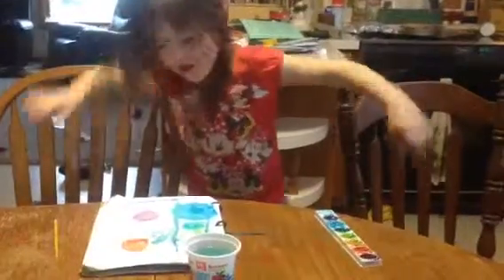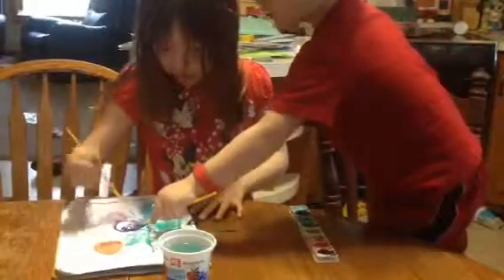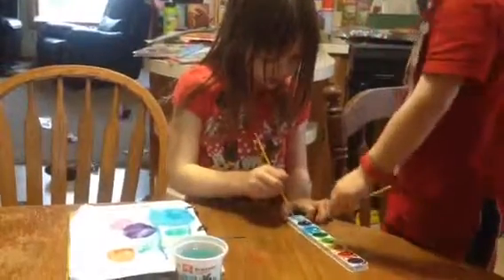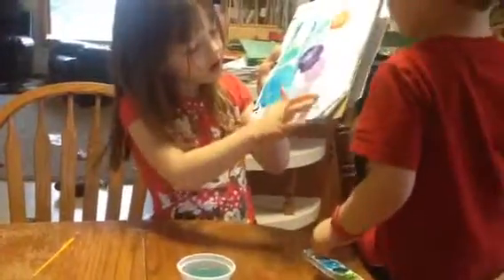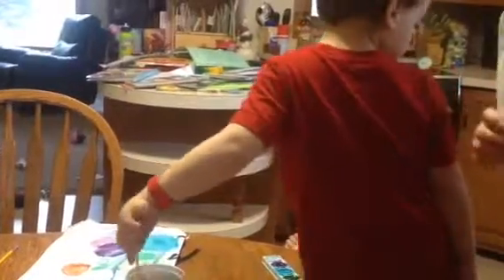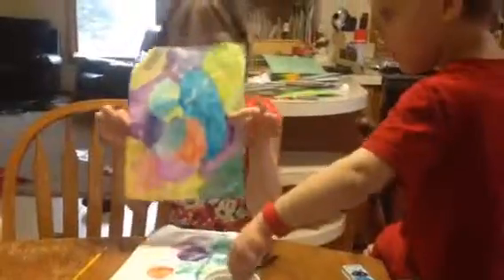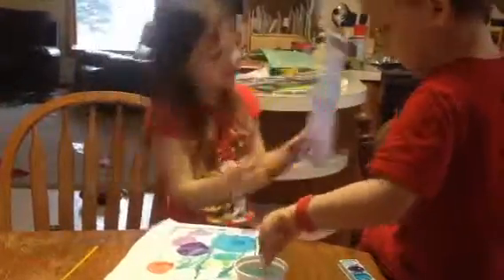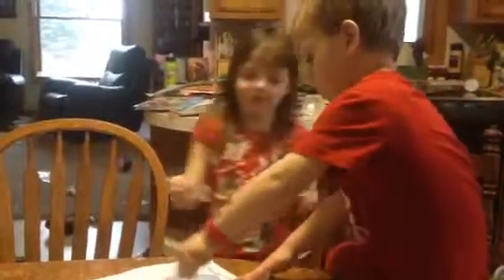Painting with colors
Alese and Emmett paint